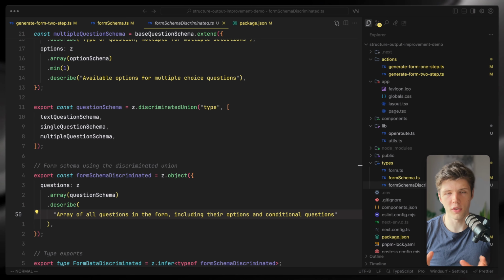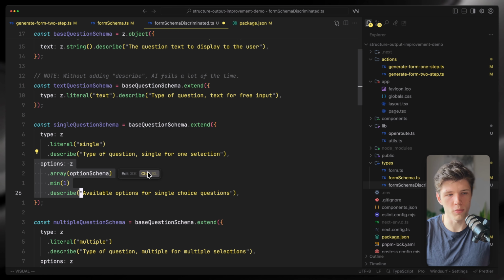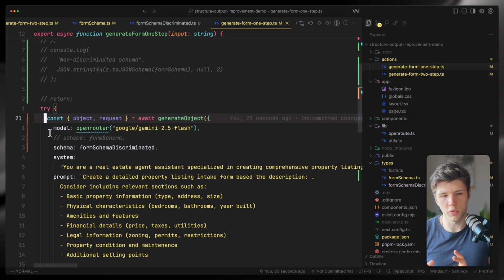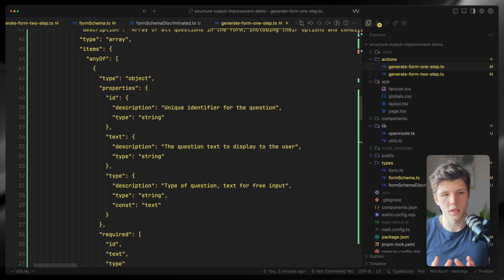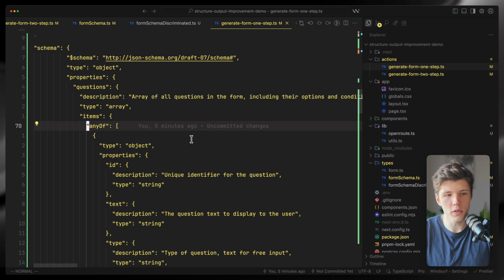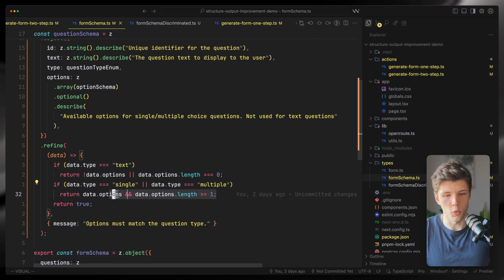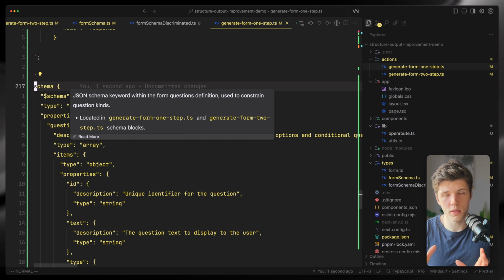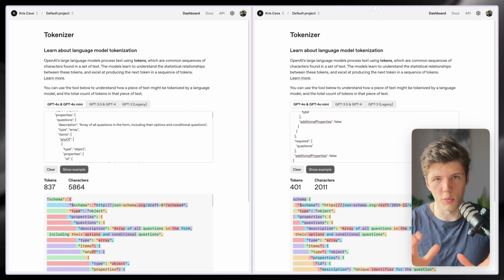The AI Structured Output Mistake Costing You 2x More Tokens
Why discriminated unions hurt LLM performance and cost 2x more tokens. I'll walk through the technical reasons and show you what you should do instead